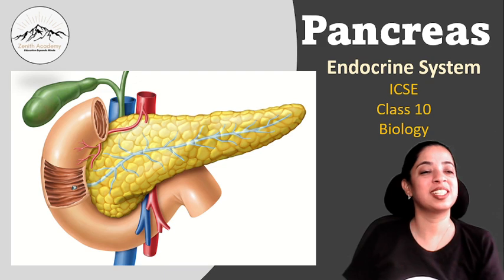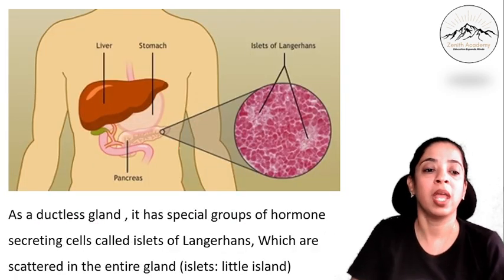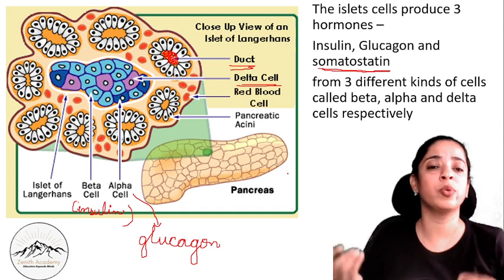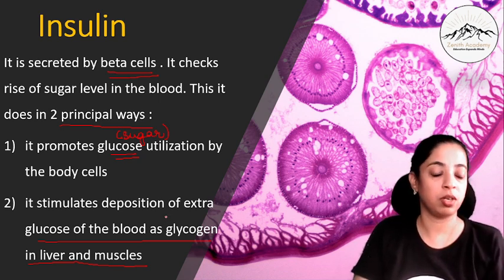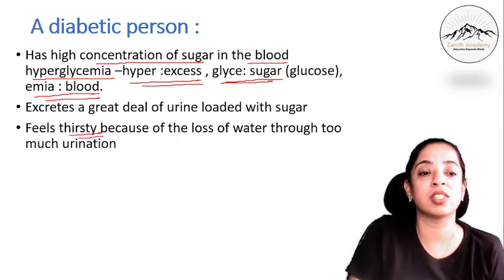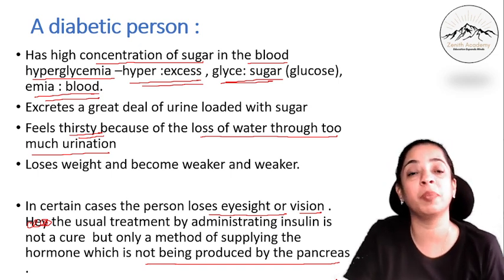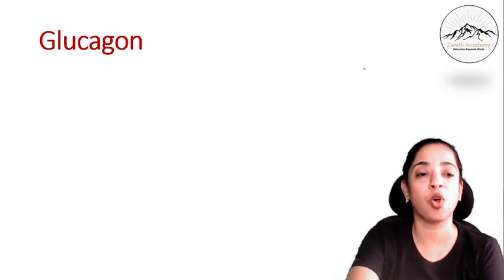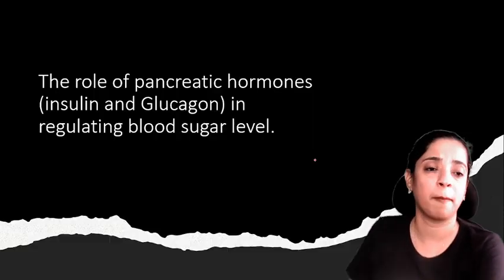PANCREAS || Endocrine System ICSE Class 10 Biology